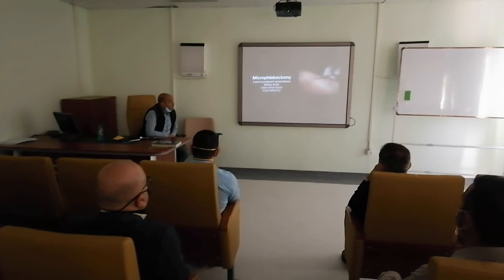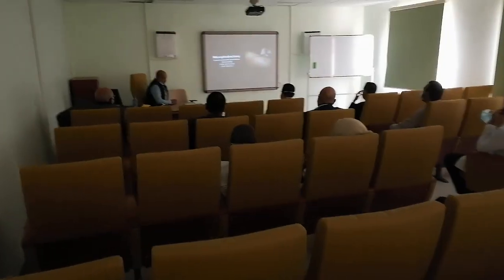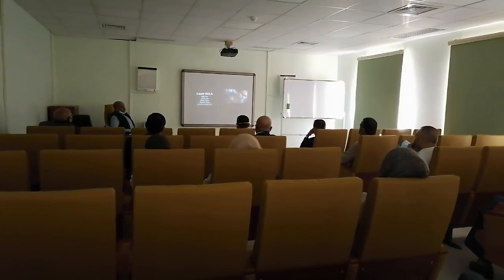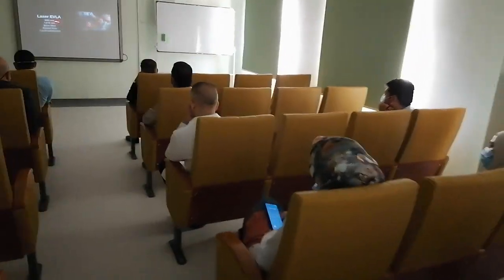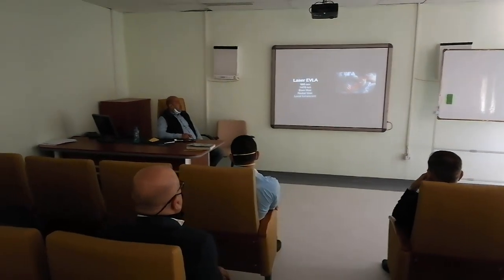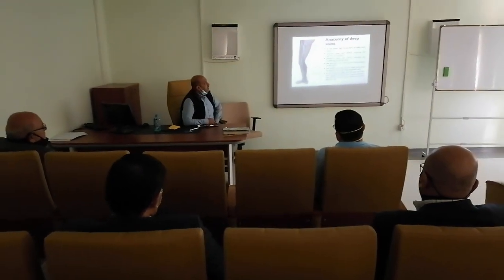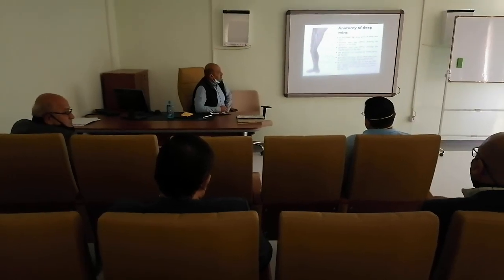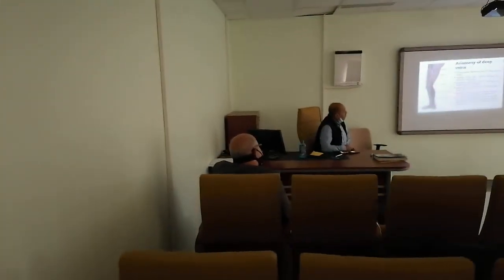VEIN WEEK ACTIVITY 2021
LECTURE INTRUDUCING WHAT VEIN WEEK IS. AND TALKING ABOUT VENOUS DISEASES IN GENERAL . THE LECTURE DONE AS PART OF CONTINUOUS MEDICAL EDUCATION IN FALLUJAH TEACHING HOSPITAL.ATTENDANCE ARE HEALTH PROFICIONAL FROM DIFFERENT SPECIALITIES. LECTURE DONE BY DR OMAR ALDAHHAN CHIEF OF VASCULAR SURGEONS AND A SELECTED DEVELOPER FROM VEIN WIN FOUNDATION AS PART OF VEIN WEEK ACTIVITIES THAT WILL BE FROM 4TH TO 1TH APRIL 2021.